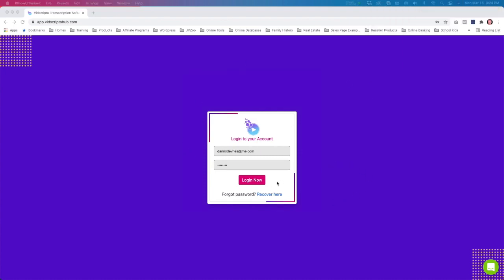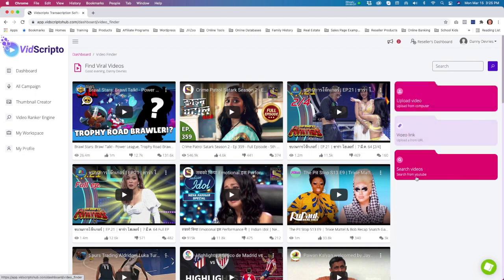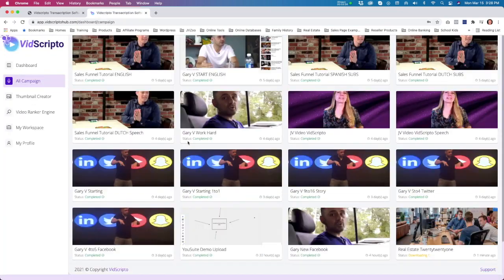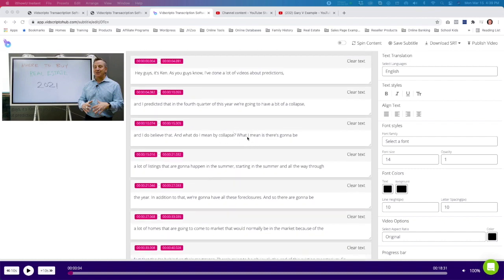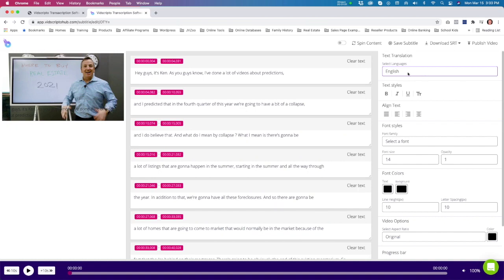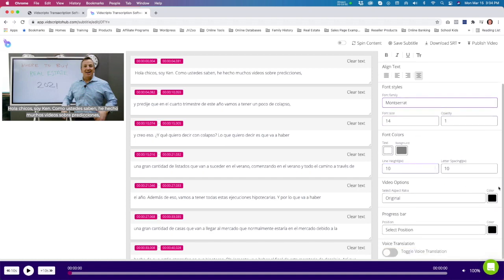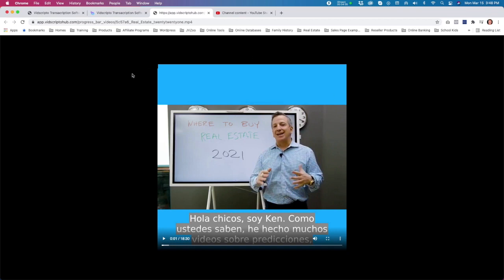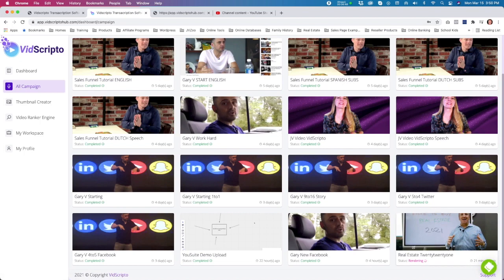VidScripto complete demo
VidScripto is a First of its Kind AI-Powered Software that Automatically transcribes, captions, and adds voiceover to ANY Video, that gets you more followers, likes, comments, shares, leads, and paying clients. Easily convert viral videos into easily consumed scripted videos, blog posts, podcasts, audiobooks, or ebooks to create lead magnets to grow your list FAST.